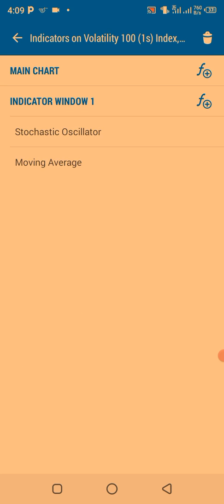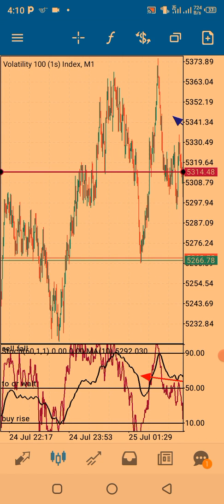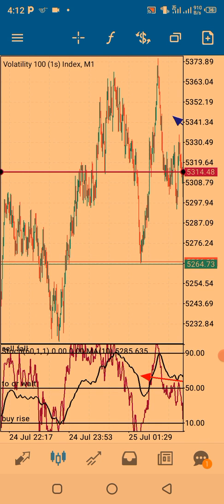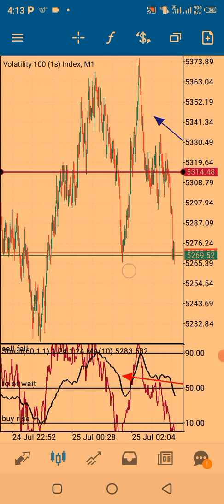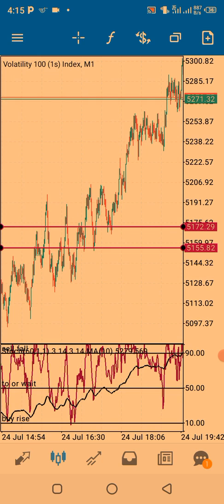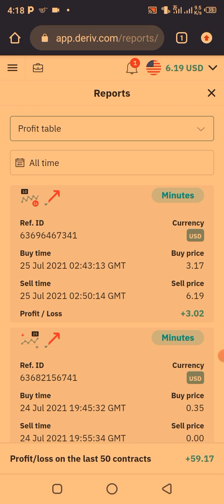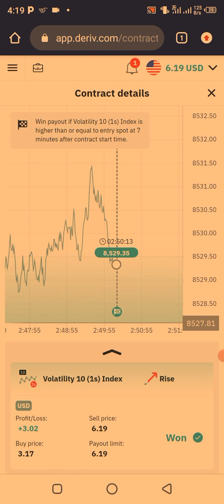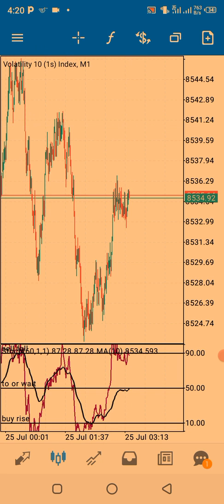Deriv Binary Option course- power of Moving average indicator | turn $1 to $400/$3000+ Per day